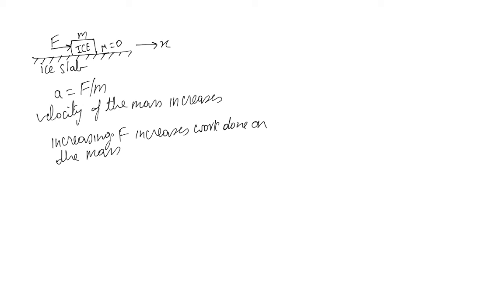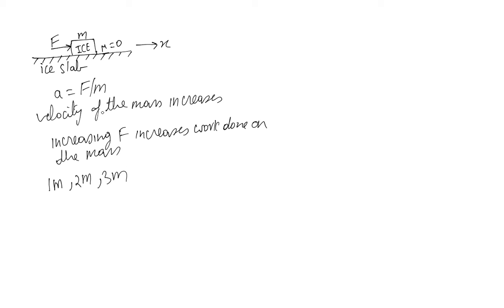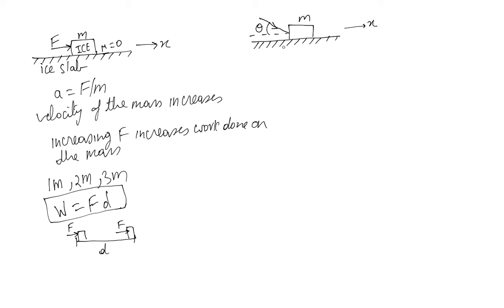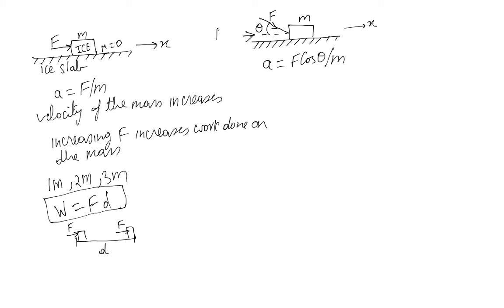Work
Lesson 24 Physics - Work